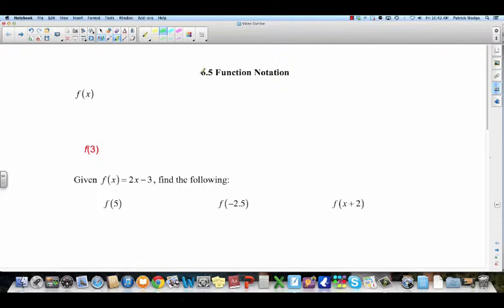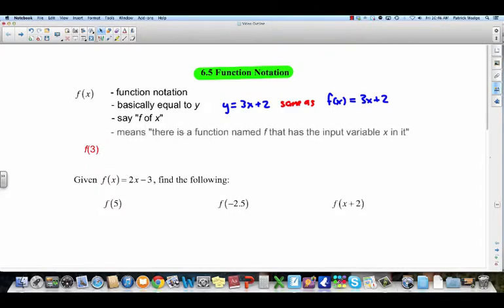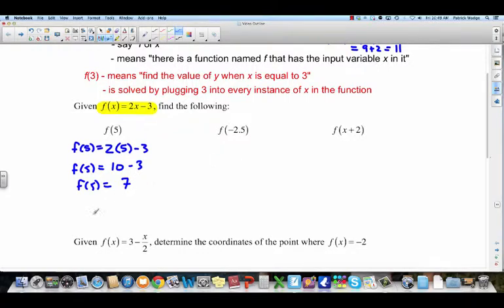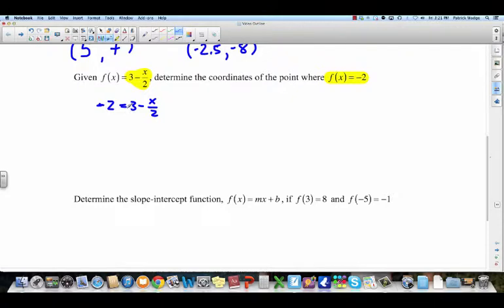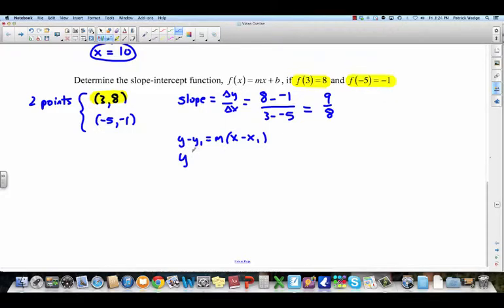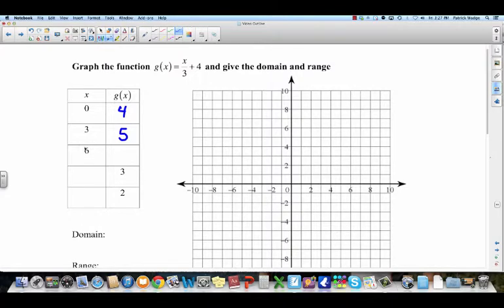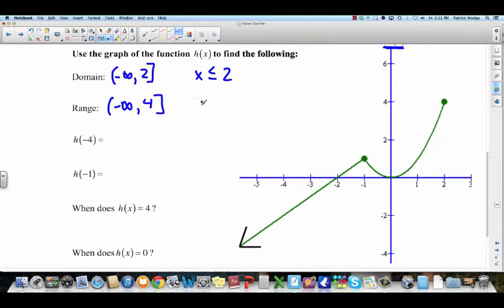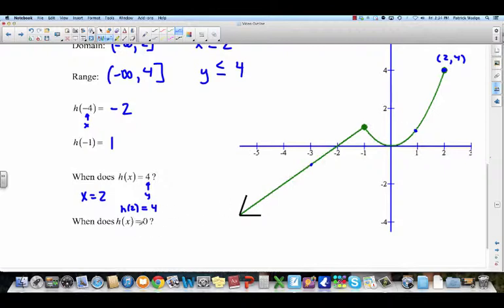PreCalc 10: 6.5 Function Notation